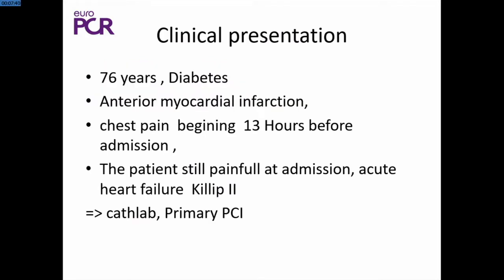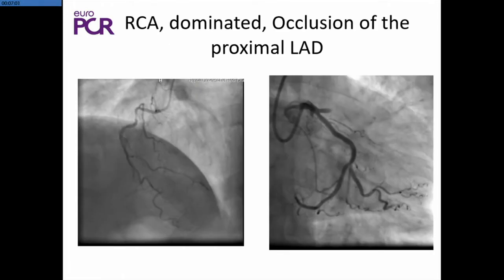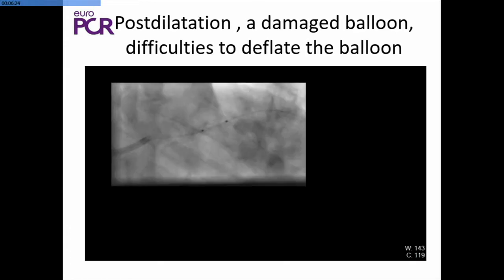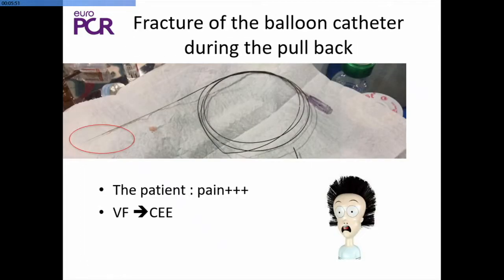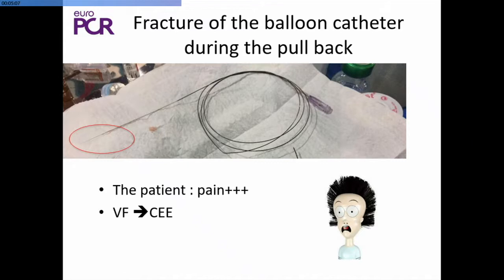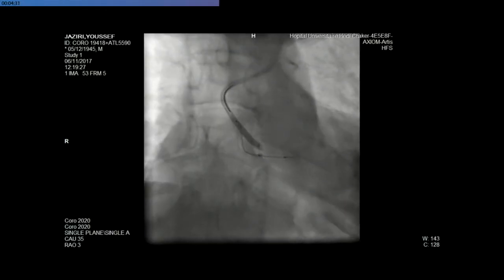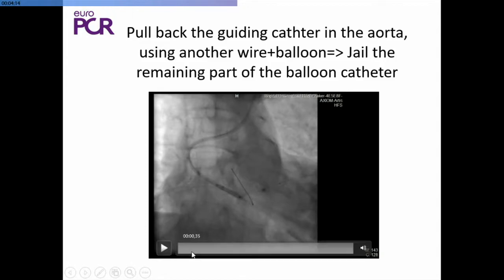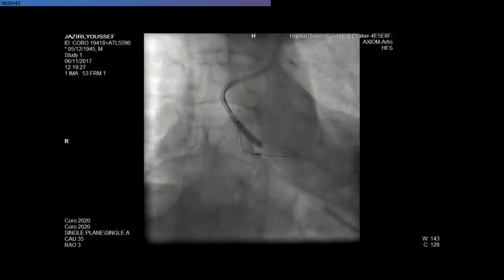Coronary balon failed to deflate, broken wire.